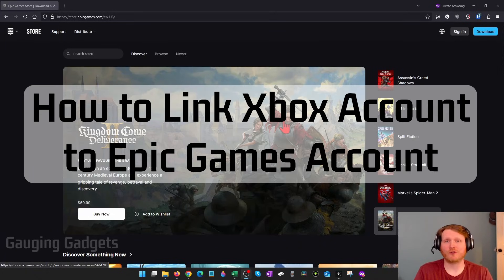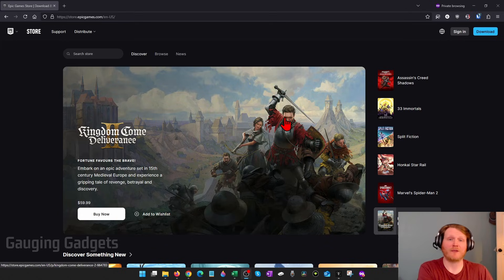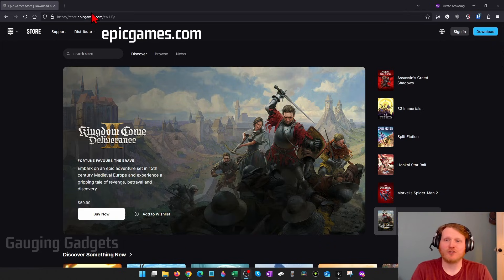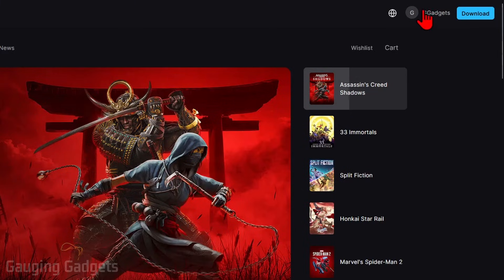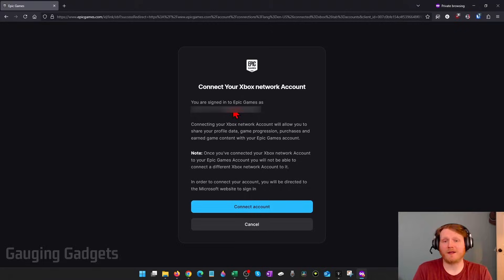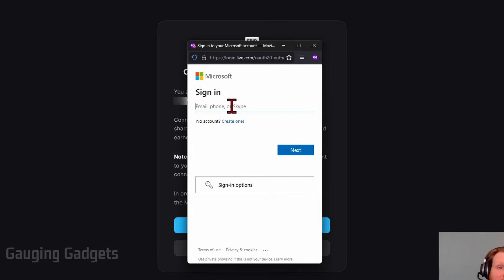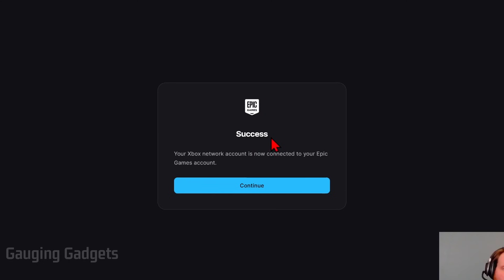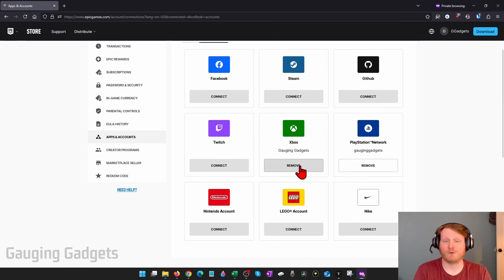How to Link Xbox Account to Epic Games Account - 2025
How to link Xbox account to Epic Games account? In this full guide tutorial, I show you how to connect your Xbox account to Epic Games. This is a great way to ensure your Fortnite, Rocket League, Fall Guys, or Genshin Impact stats sync with your Epic Games account when playing on an Xbox. This tutorial will link Xbox Series S, Xbox Series X, and Xbox One with Epic Games.